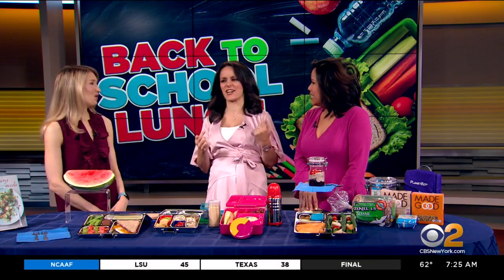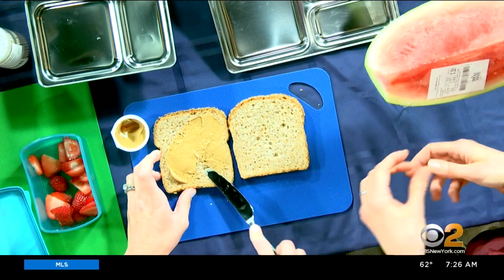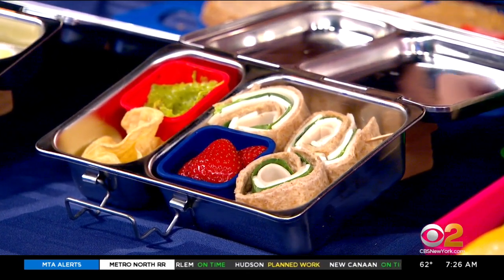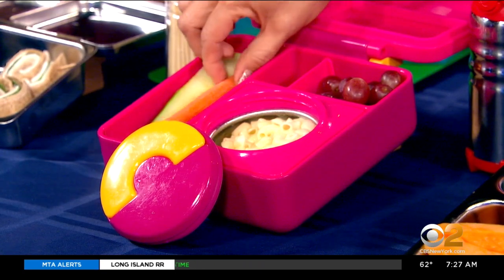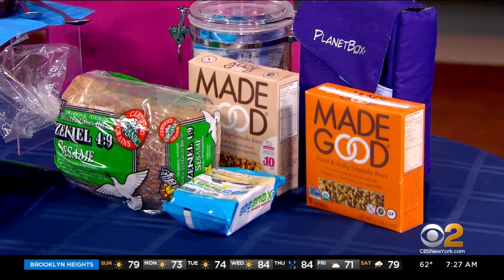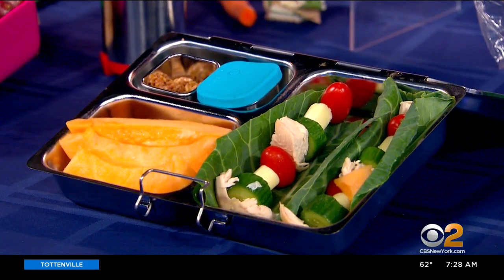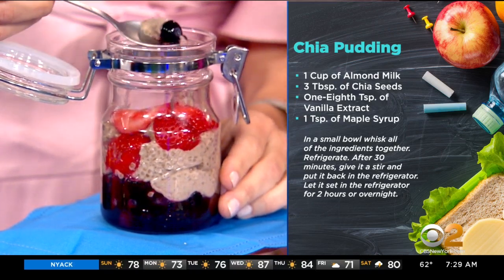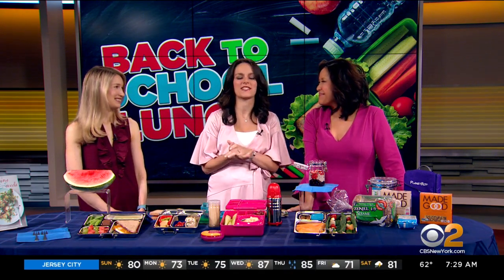Make These Kid-Friendly, Back To School Lunch Ideas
Nutritional therapist Amy Ruth Finegold shares some kid-friendly lunch ideas for the new school year.